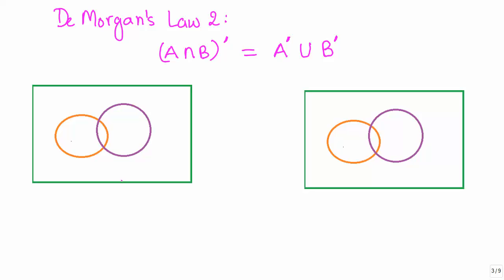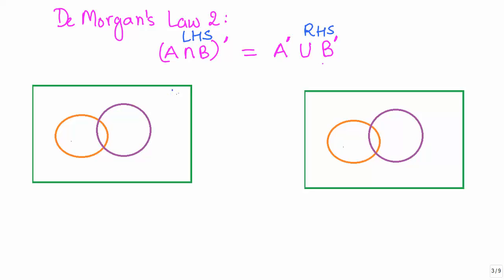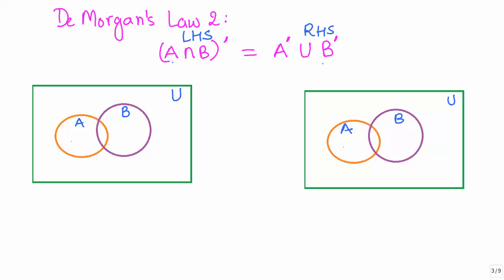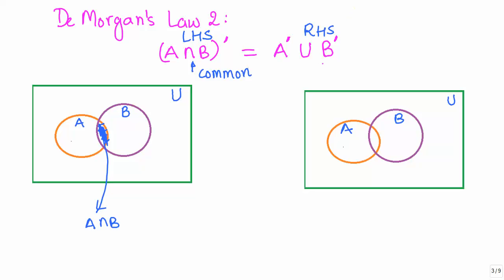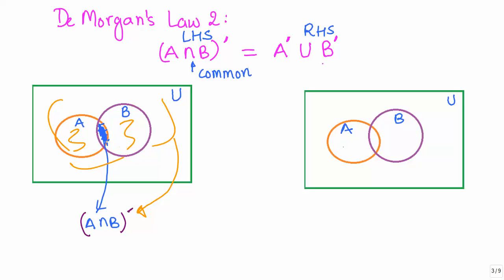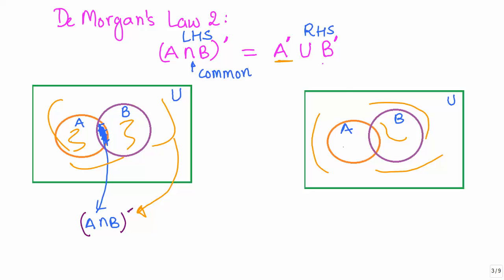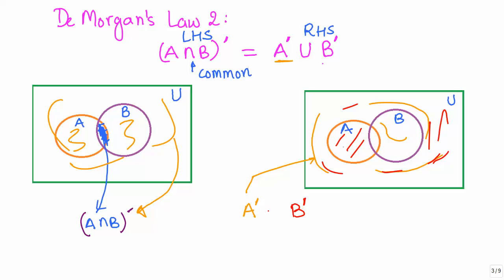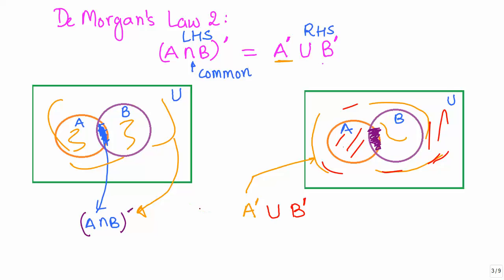Sets 18 Visualisng demorgan law 2 using venn diagrams CBSE MATHS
Understanding De Morgan's law using Venn Diagrams